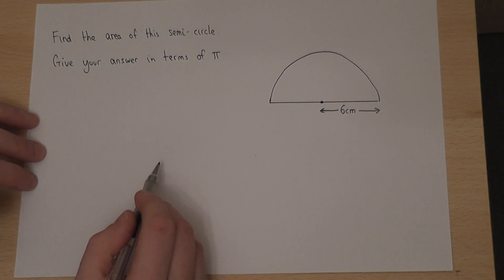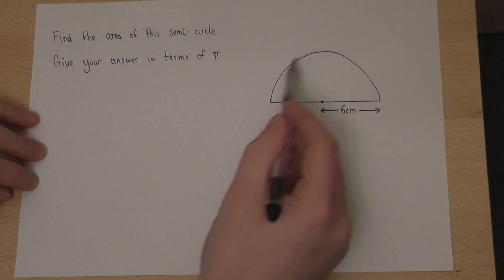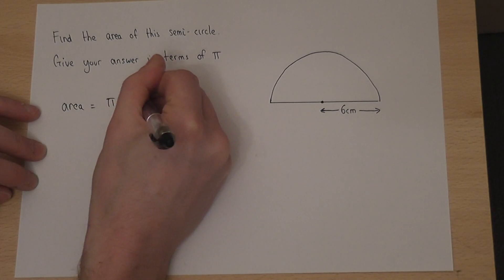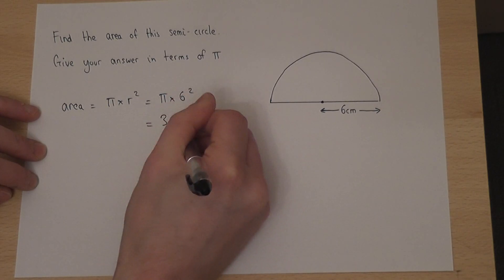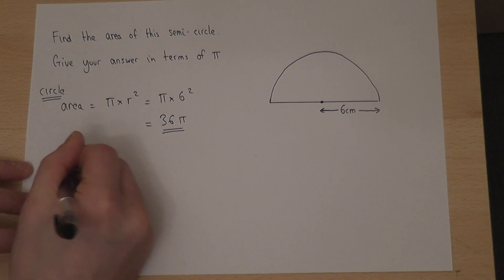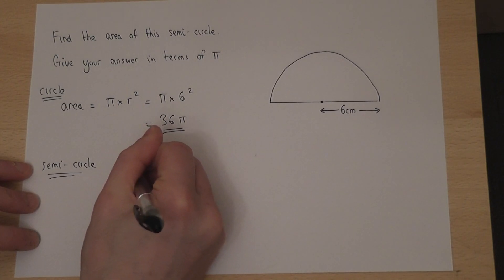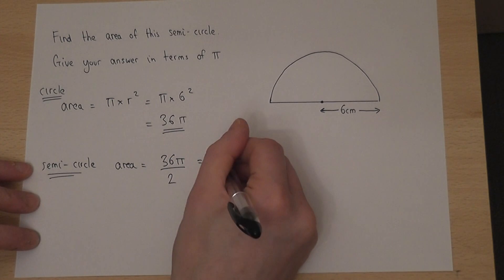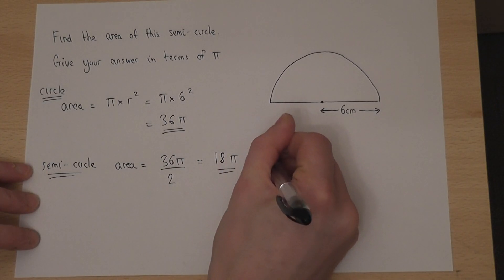Area : How to find the area of a semi-circle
How to find the area of a semi-circle when the radius is 6cm. How to find an answer in terms of pi.
C/B Grade maths GCSE revision video and exam solution